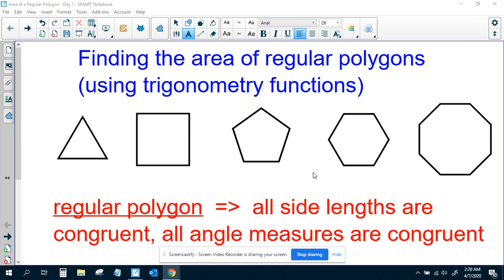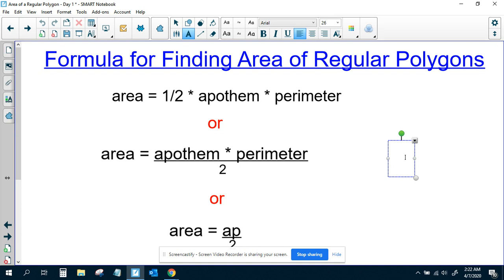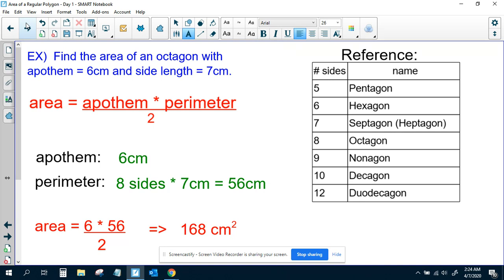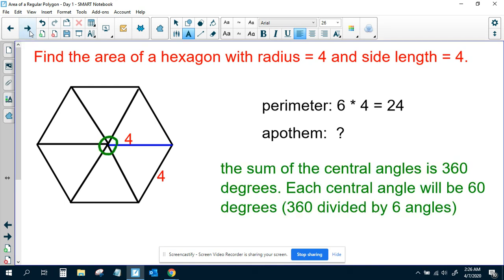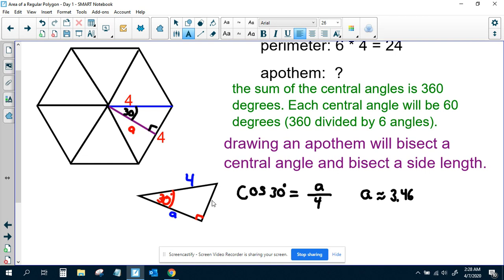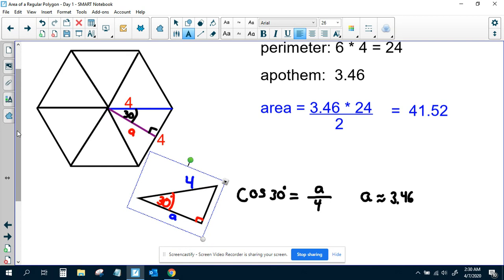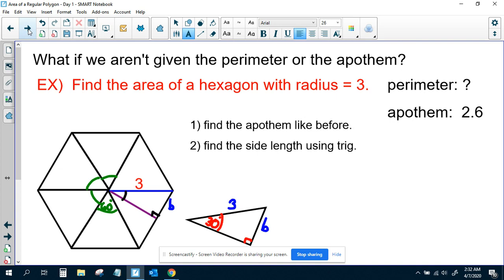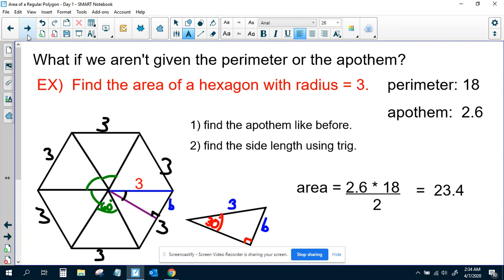Area of a Regular Polygon (Using Trig Functions)